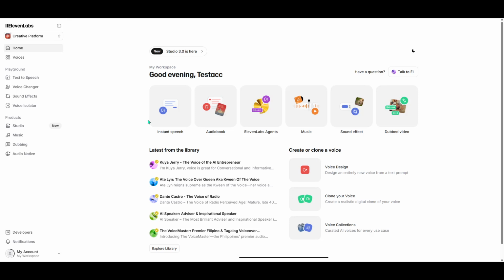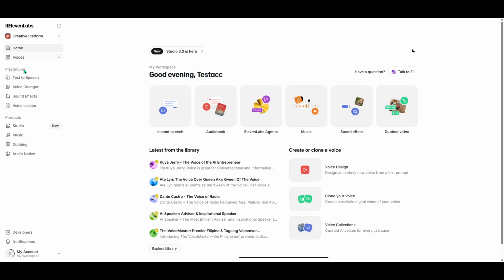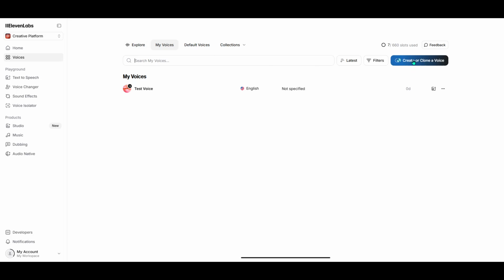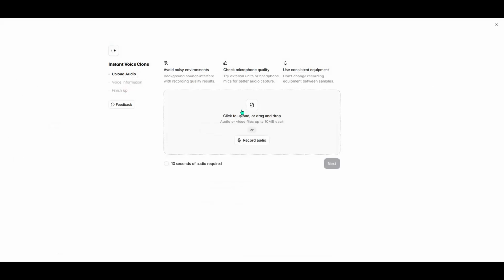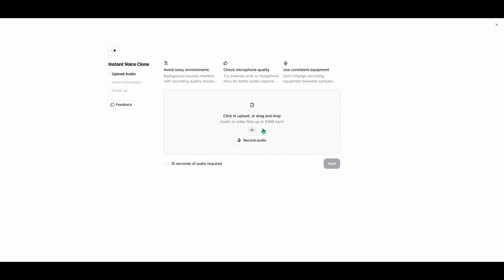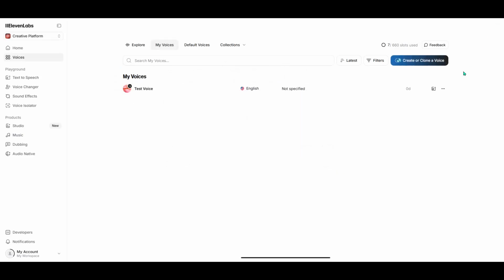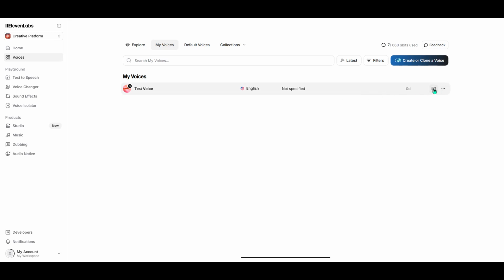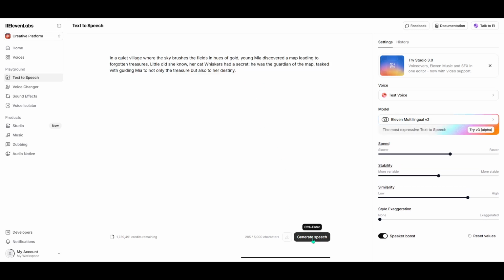How to Use Your Voice in ElevenLabs (Step-by-Step 2025 Tutorial)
Learn how to use your own voice in ElevenLabs—record or upload a sample, create a custom voice in Voice Lab, fine-tune settings (stability, clarity), and generate natural TTS. Perfect for narrations, YouTube videos, and podcasts.

how to use your voice in elevenlabs step by step tutorial 2025, elevenlabs voice cloning tutorial, import your voice elevenlabs, create custom voice elevenlabs, record and upload voice sample, microphone settings for elevenlabs, text to speech with your voice, voice lab custom ai voice, clone your voice with elevenlabs, beginners guide elevenlabs 2025, free plan elevenlabs tutorial, voice library setup, best ai voice generator 2025, use your own voice ai tts, voice training and settings elevenlabs